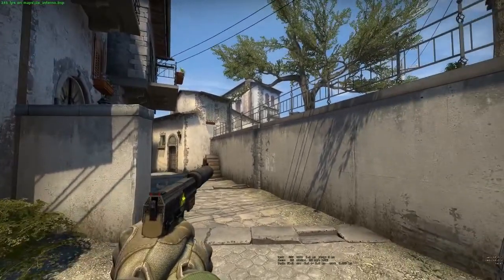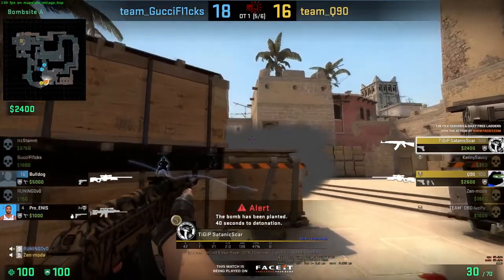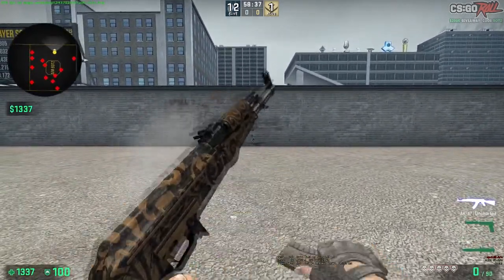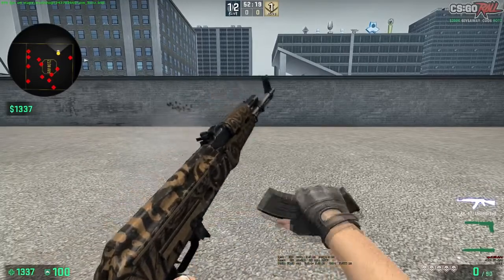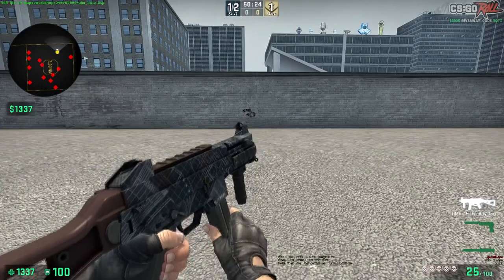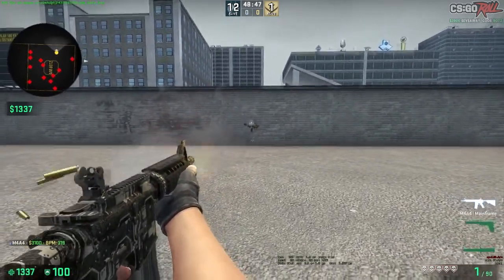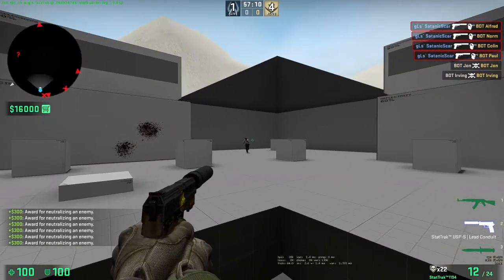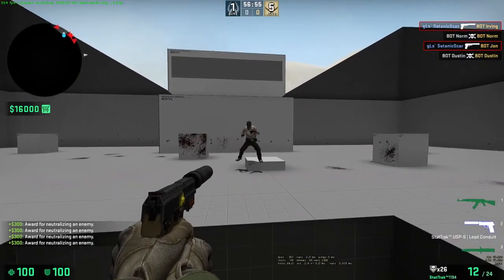How to control spray in csgo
In this video I discuss some of the core basics that make up the spray patterns of csgo!